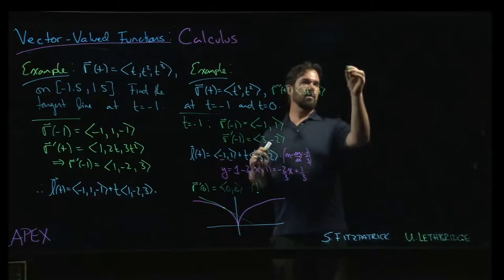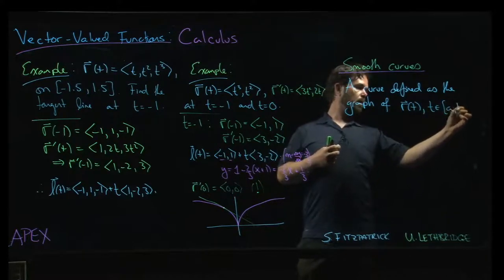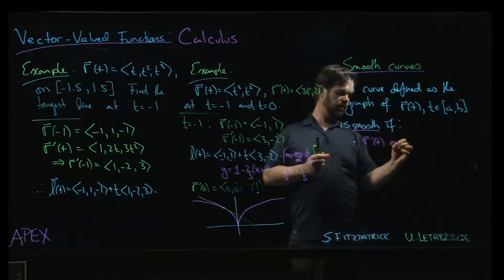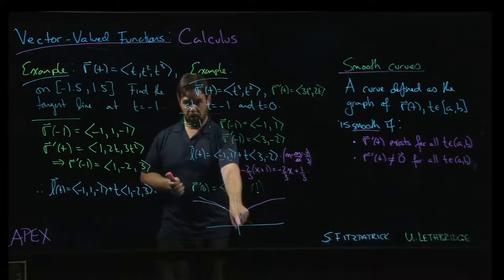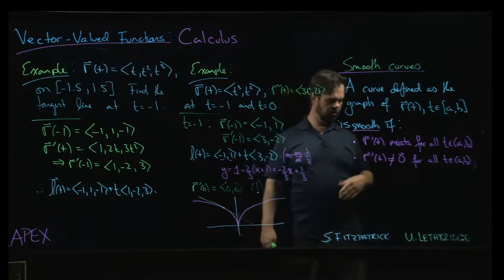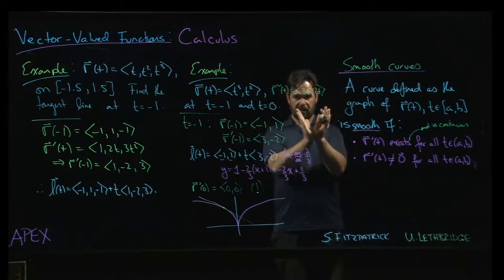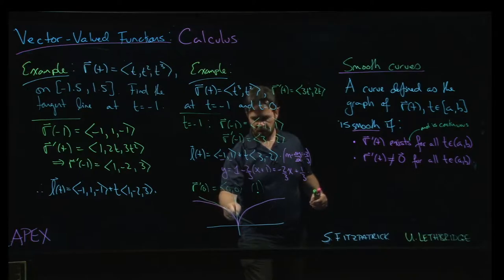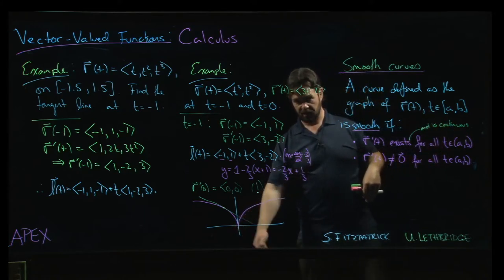Vector-Valued Functions - Calculus: 09. Smooth Curves